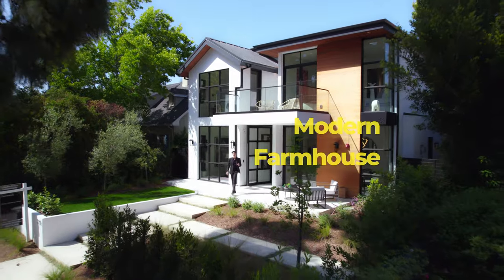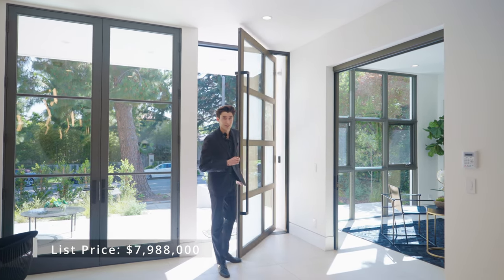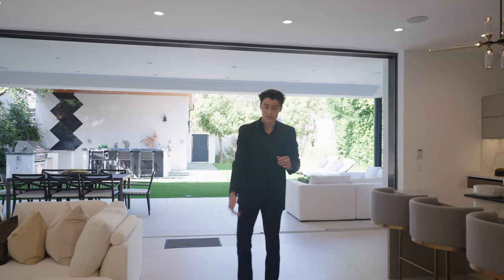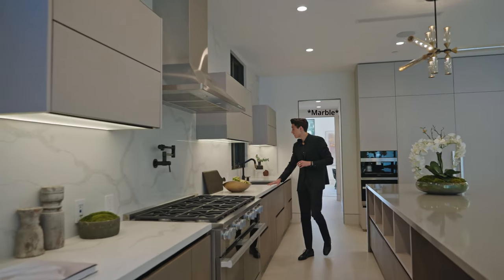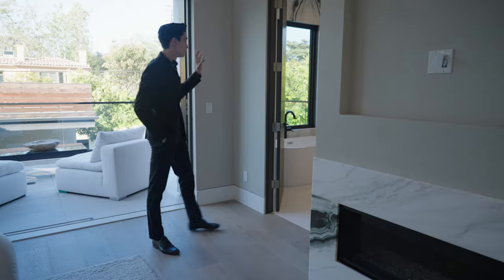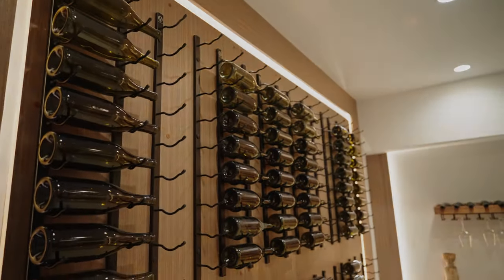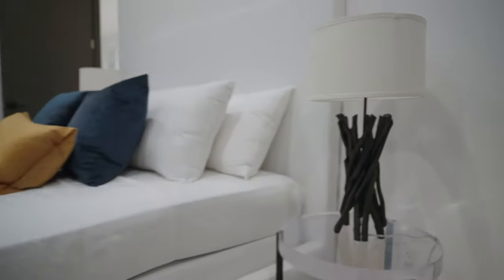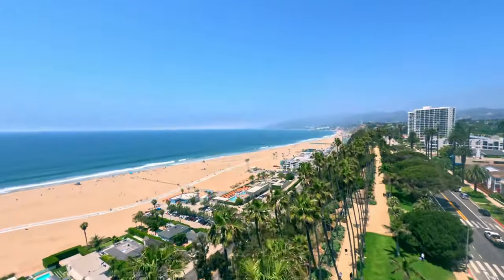Private Tour of $8,000,000 Modern Farmhouse in LA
Video Description:
Today I'll be taking you on a private tour of a New Construction Modern Farmhouse in the highly coveted neighborhood of North Montana in Santa Monica, CA. Just under $8M, this great property features beautiful 4x4 Italian Tile, an Open and Airy Floorplan with Large Multi-Sliding Pocket Doors on every level, and even its own Movie Theater. Sit back, relax, grab a favorite snack, and join me over the next 5 minutes as we look at everything this property has to offer. Thanks for tuning in, let me know what you think of this one, and I hope to see you again next time.

- Sev

First Video Note:
I can’t remember the last time I had so much fun creating something just for the sake of it.. I purchased a few cameras in April this year when I was feeling as though I’d lost the connection to my younger self, and with that, the lens of playfulness I used to look at life with. Like learning a new language, these last few months have been some of the most confusing but rewarding times of my life. So as a reminder to not take myself too seriously, please laugh with me as I embark on a journey of hopefully becoming much more comfortable both in front of and behind a camera as we take an insiders look into some of the many properties that make LA such a special place to call home.

Link to Photos I Took of This Listing (I'm know a lot of my video shots were short/bumpy/choppy!)

Main Camera:
Sony FX3
Sony 20-70mm F2.8 GM ii Lens

Gimbals:
DJI RS3 Pro Gimbal
Zhiyun Weebill S

Drones and Action Cams
DJI Avata
DJI FPV Remote Controller 2
DJI Air 2S + Flymore
DJI Mini 3 Pro + Flymore
GoPro Hero 11 Fullsize
Gopro Hero 11 Mini
Insta 360 Go 3 128GB Storage

Mics:
Rode Wireless Go II
Rode Lavalier II
Shure SM7B for at home recording
Sennheiser MKE600 shotgun mic
Deity Shotgun Mic

Photography Camera:
Sony A7III
Sony 12-24mm Sony f4 Lens for Photos

Other Photography Camera (APS-C) / Webcam:
Sony A6400
Sigma 16mm f1.4

Tripod:
Smallrig AD-100 Freeblazer Tripod

External Memory:
Sandisk 4TB Extreme PRO Portable SSD

Davinci Resolve 18 Studio / 18.5 Beta

Listing Description:
The generous size and graceful floorplan cannot be replicated under the new building ordinances, making this incredible new home truly one-of-a-kind! Open and airy with high ceilings throughout, this three-level, flexible-use floorplan lends itself to a variety of lifestyles. The 22ft wide glass pocket doors open completely allowing the indoors to flow seamlessly out with continuous 4'x4' Italian tile into a covered outdoor living and dining space. A floating staircase takes you upstairs to 4 en-suite bedrooms. The sophisticated master suite features a spa-perfect stone bathroom with a huge bianco macchia vecchia marble rain shower and double sinks plus freestanding soaking tub. The lower level features a large mirrored gym, tiered and sound insulated theater, wine tasting room and entertainers bar with marble countertop plus a guest bedroom with full bath. An impeccably designed backyard, permitted and ready for a beautiful pool, is at the top of its class! Triple island BBQ kitchen with custom tile accent wall and granite countertops plus a huge picture-perfect turf lawn is the entertainer's dream. Flawlessly executed, this home is understated while impressive without rival.

Listing Agents:
Charles Pence
DRE: 00670728

Danielle Revelins
DRE: 02031241